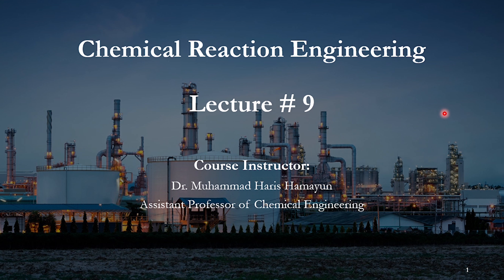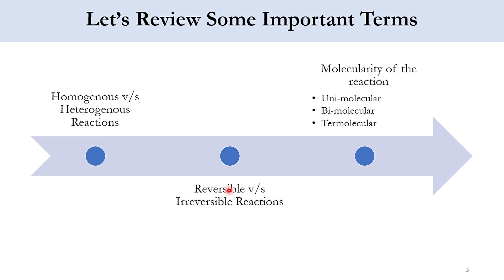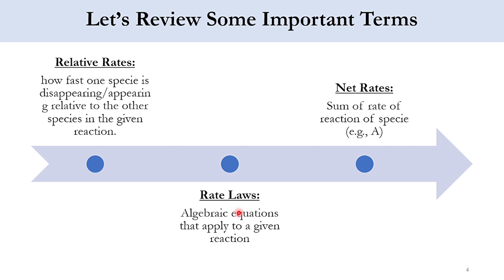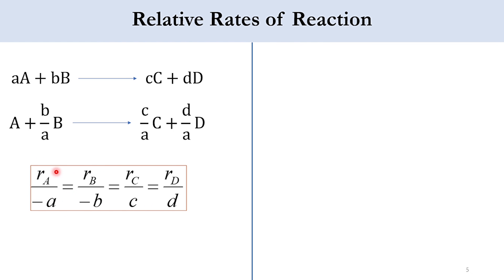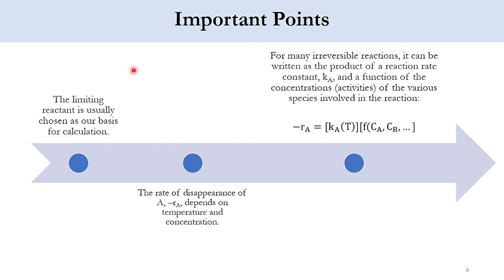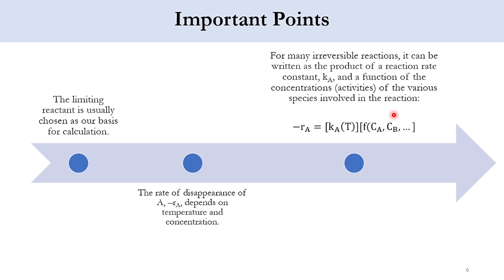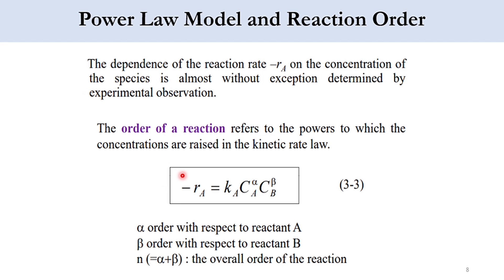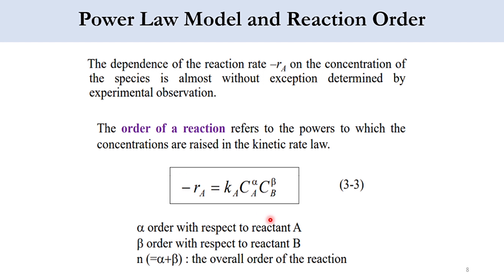Chemical Reaction Engineering - Lecture # 9: Relative Rate of Reaction, Power Law, Units of Rate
Hello everyone. Welcome back to the Chem Engg and Aspen Channel. 9th lecture on CRE is presented here in which the following aspects are covered:

Chapter # 3: Rate Laws

1. Important Terms, i.e., Homogenous and Heterogenous, Irreversible and Reversible Reaction, Molecularity of the Reaction, Relative Rates, Rate Law, Net Rates

2. Relative Rates of Reaction

3. Law of Mass Action

4. Power Law Model

5. Units of Rate of Reaction and Specific Reaction Rate Constant

0:00 Important Terms
3:25 Relative Rates of Reaction
7:07 Law of Mass Action
8:41 Power Law Model
10:53 Units of Rate and Rate Constant